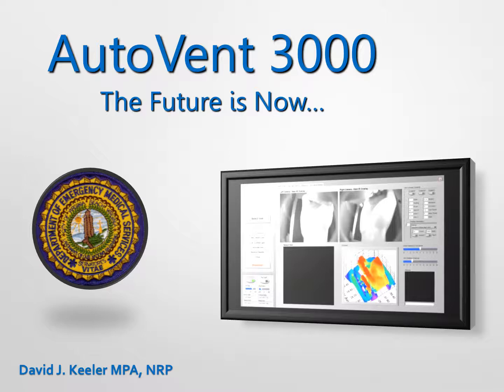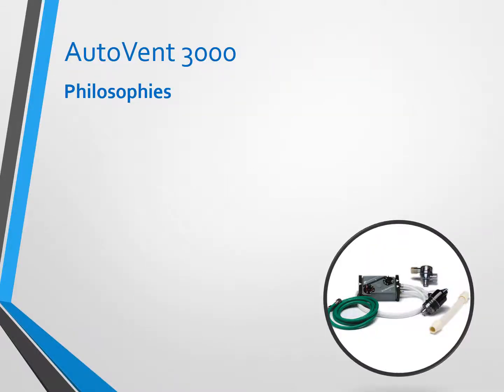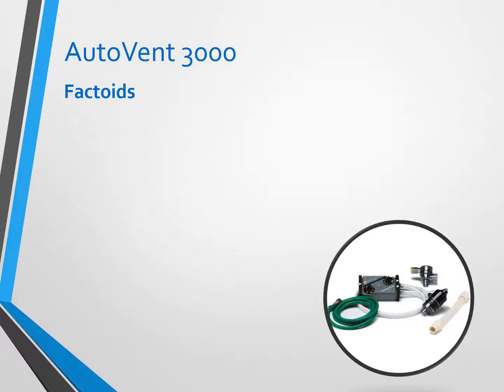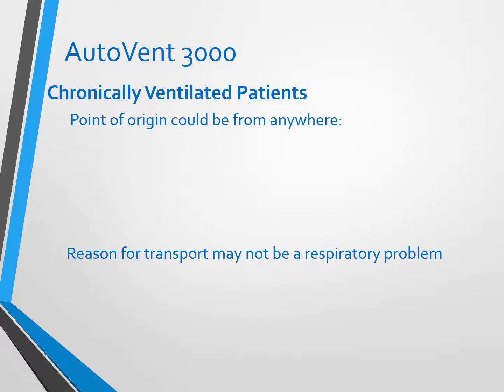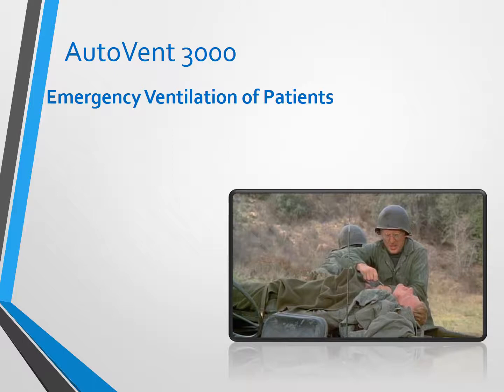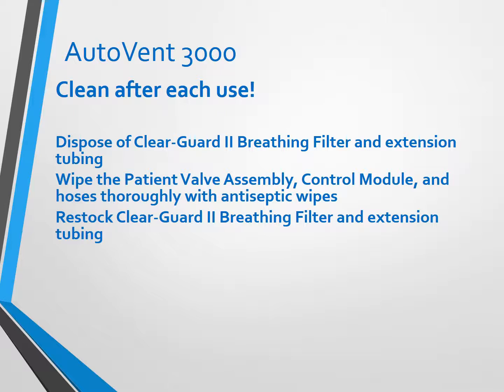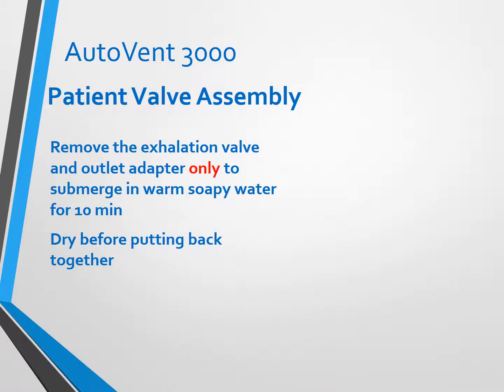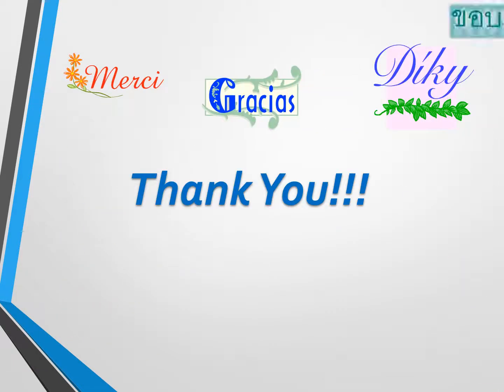20190510Autovent 3000 Introduction VBEMS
Here is an overview of the AutoVent 3000 which is currently deployed for use with Virginia Beach EMS.  It is carried by EMS1 and EMS2 and available for use by RSI trained Paramedics.